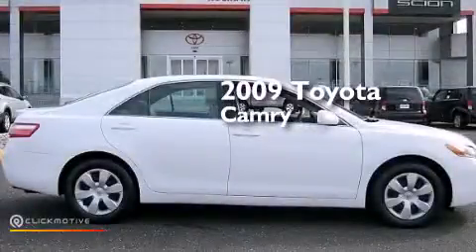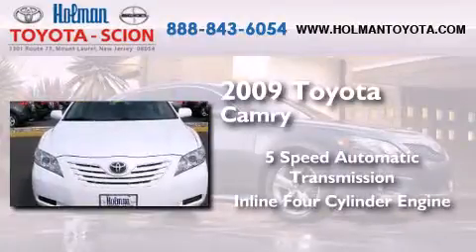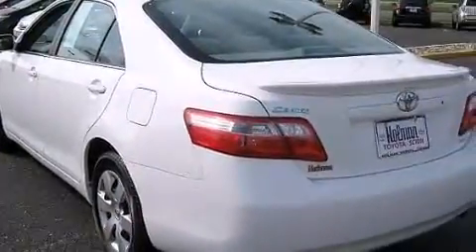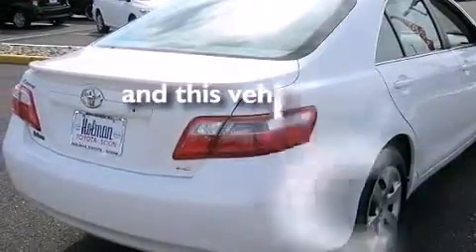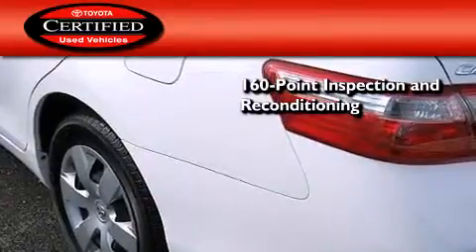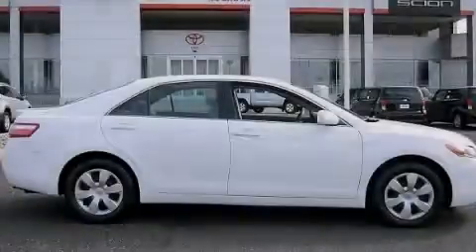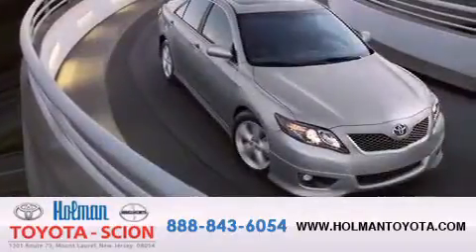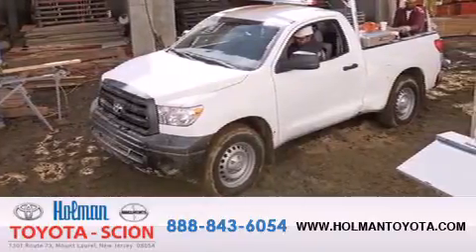2009 Toyota Camry Certified Mount Laurel NJ 08054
We've been honored to serve the Mount Laurel NJ area , we promise that your experience at our dealership will exceed your expectations ! Year : 2009 Make : Toyota Model : Camry Engine : I4 2.4L Trans . : Automatic Exterior : Super White Miles : 61,463 Interior : Ash Stock : 9U865239 Holman Toyota 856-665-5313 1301 Route 73 N Mount Laurel , NJ 08054